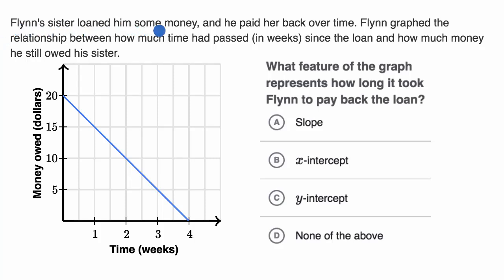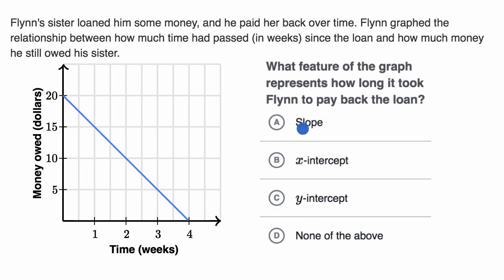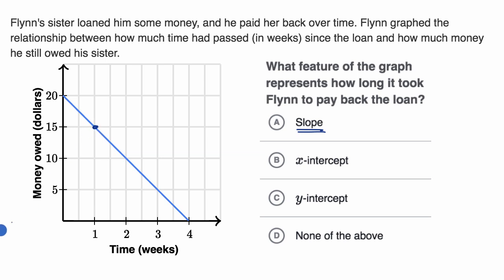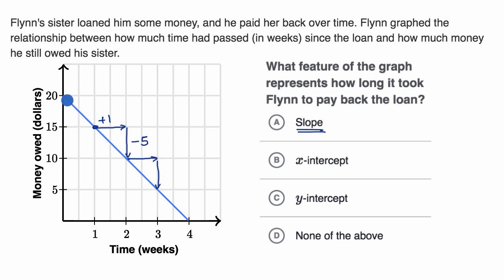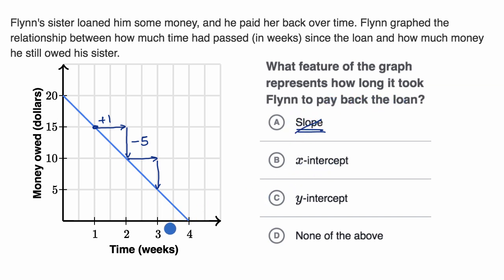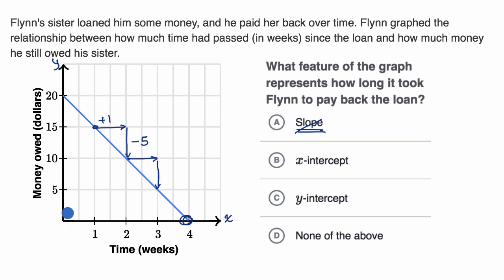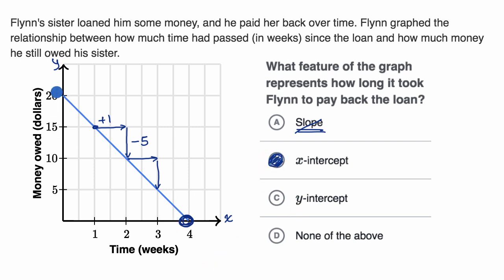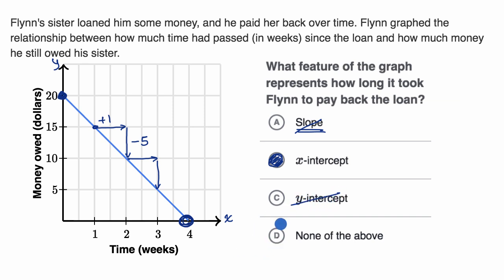Slope and intercept in tables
Practice determining which feature of a linear model (the slope, the x-intercept, or the y-intercept) is useful for answering a given question in context. View more lessons or practice this subject